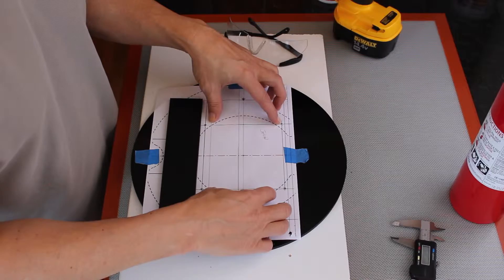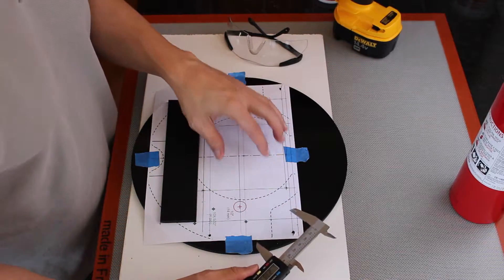JetsonBot Part 7 - Proto 2 Assembly - NVIDIA Jetson TK1/Create 2 Robot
Multipart series on building an inexpensive vision based robot using the Jetson TK1 and iRobot Create 2.
Building, Test fitting and Assembling the Prototype Version 2 of the JetsonBot.